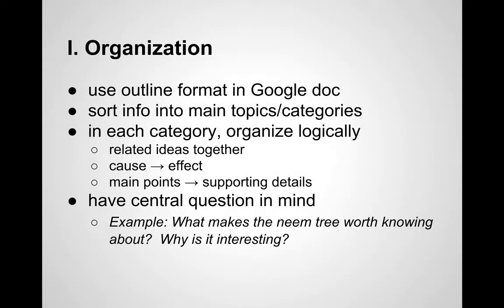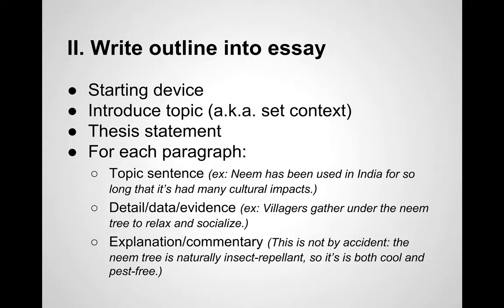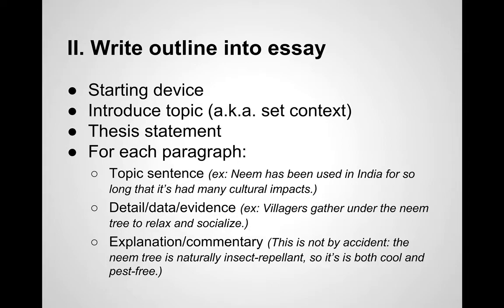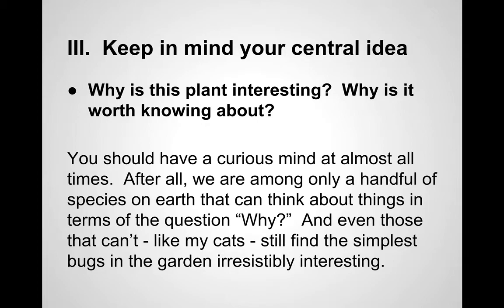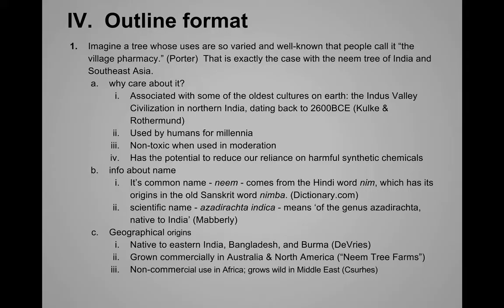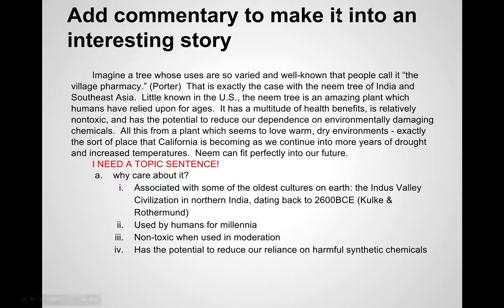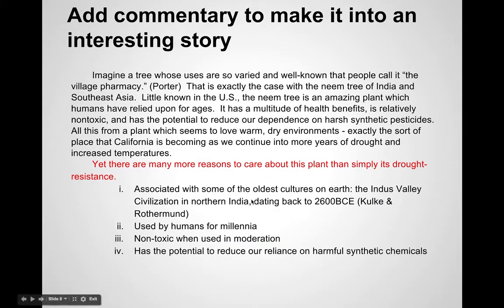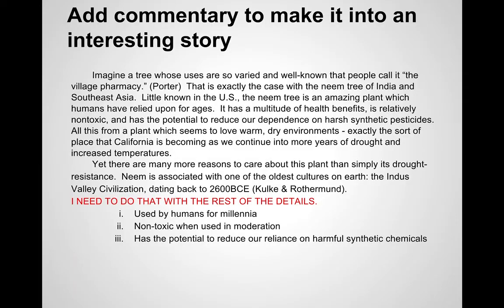How to turn an outline into a paper using effective commentary